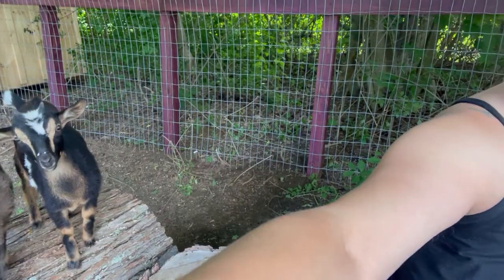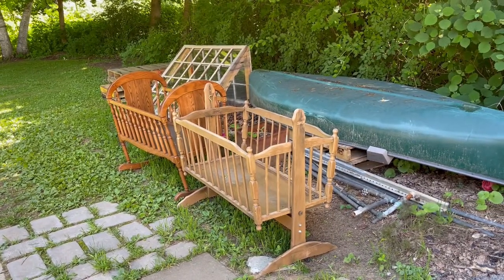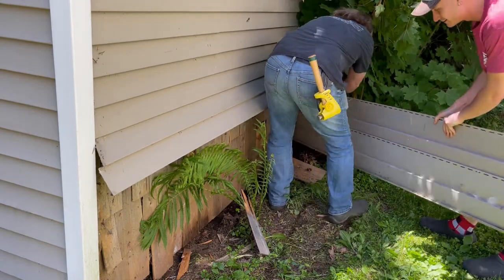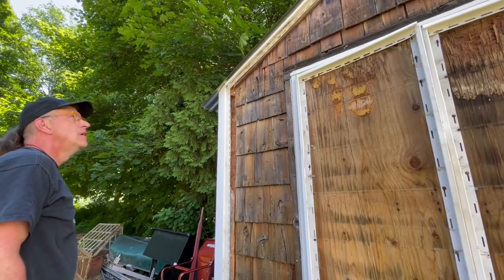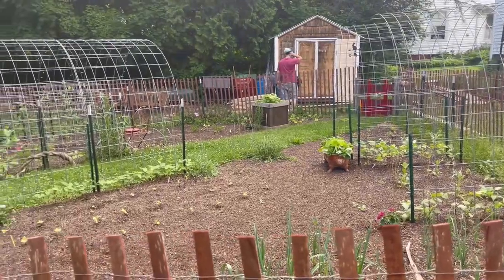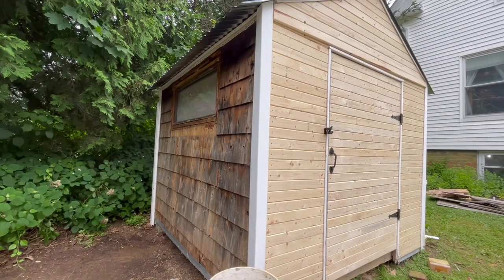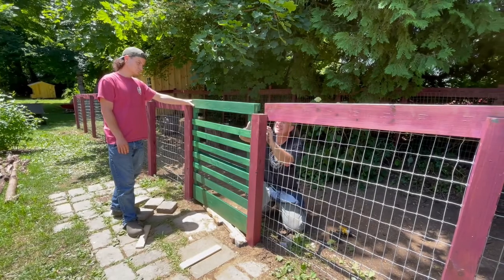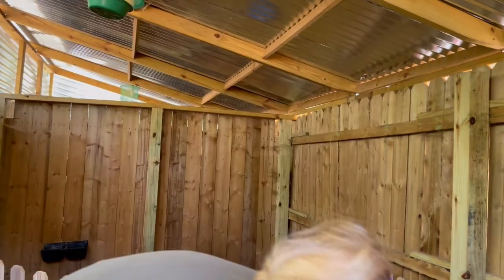Kids These Days (or: Goat Yard Build) - Garden Journal July 4th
If you’re just here for the kid footage, head to around the 14 minute mark ~.o This video was shot over the course of three weeks between June 15th and July 4th as our goat home and enclosure came together, so stay tuned for a ton of (very satisfying!) time-lapse footage. Big big thank yous to my sister-in-law Jen K & her troupe a couple towns over for bringing sweet Piper and Drummer into our lives ::MWAH!::

Act I - Big Plans For Everyone (In which I date myself terribly by use of the phrase, “411”)
Act II - Smash it up! Oh, wait - SURPRISE!
Act III - Reuse, Recycle, REBUILD
Act IV - Windows and Doors
Act V - Building Out: 24 Holes & a Bag of Concrete
Act VI - Bringing Home Babies

Music by Fishtank 2019 - cover of Ari Charbonneau's Light the Fire